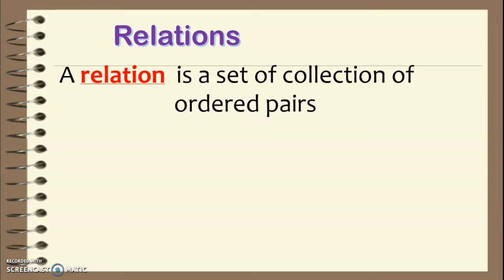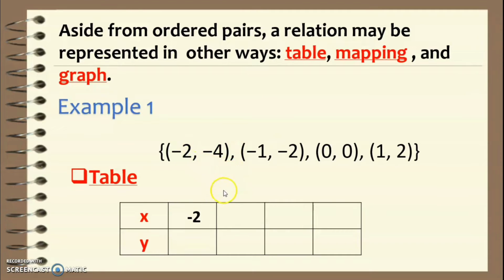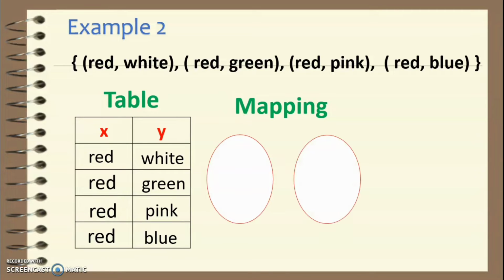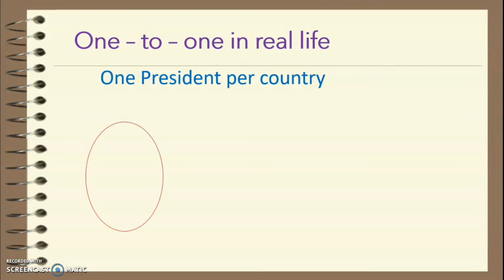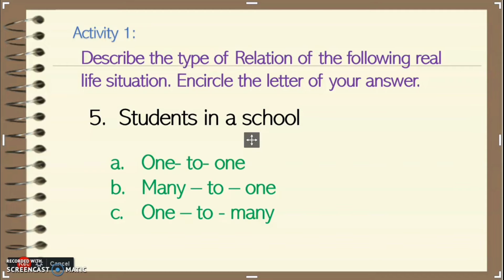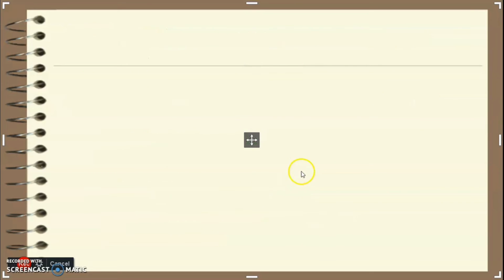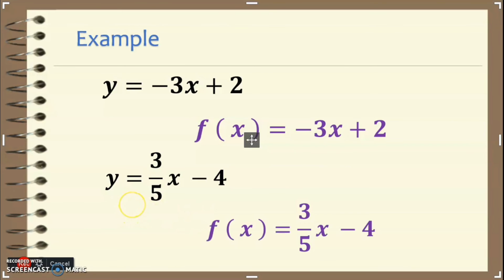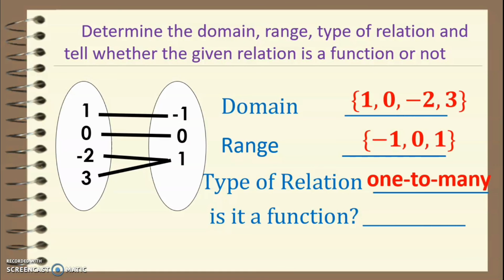Grade 8 Mathematics - Relations and Functions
In this video, you will be able to determine whether a relation is a Function or or not. Determine the Dependent and Independent variables // Grade 8- mathematics Quarter 2, module 2